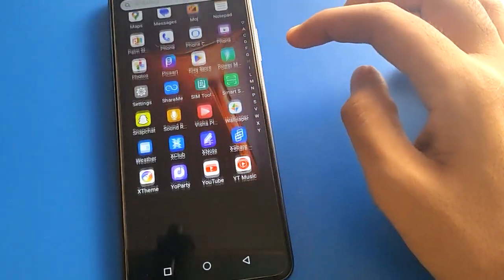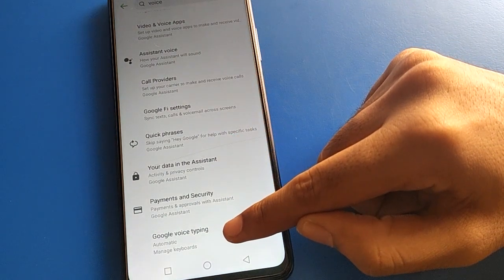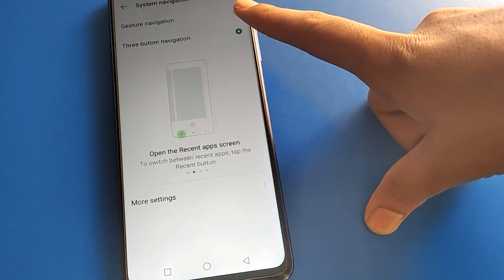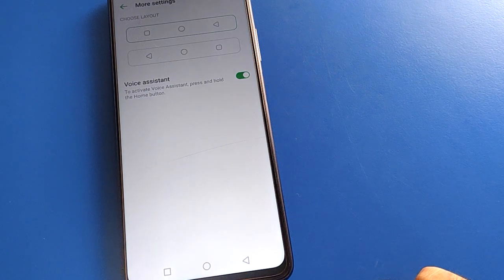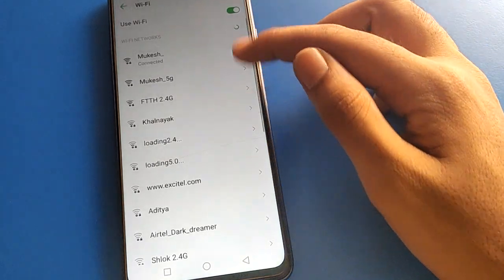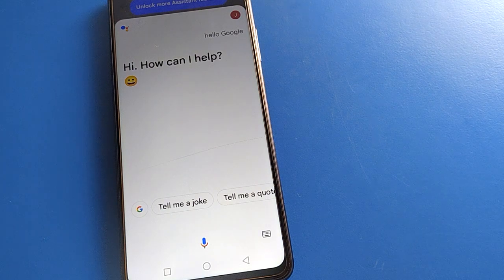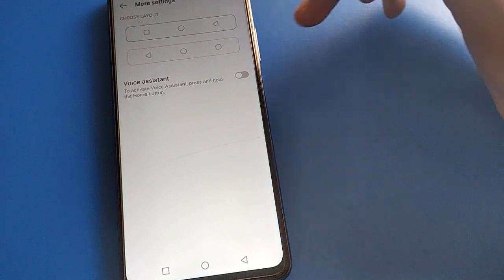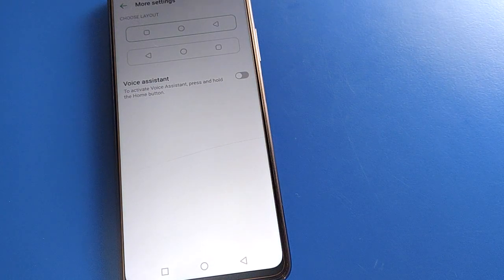How to Activate voice assistant infinix hot 30i, voice assistant setting use